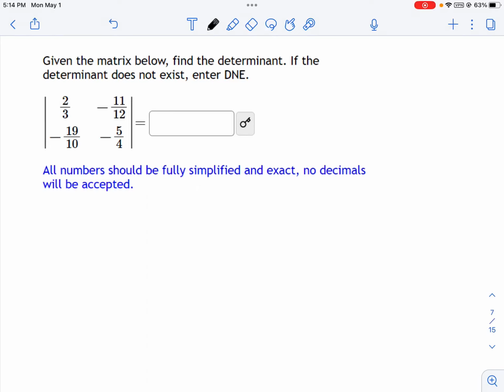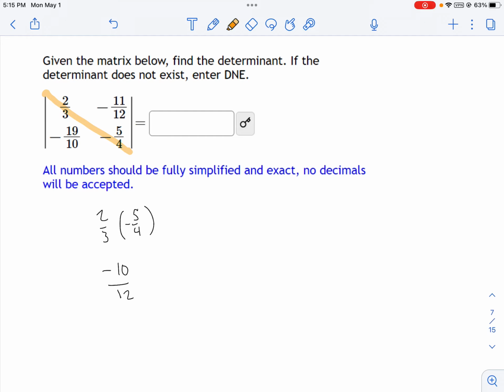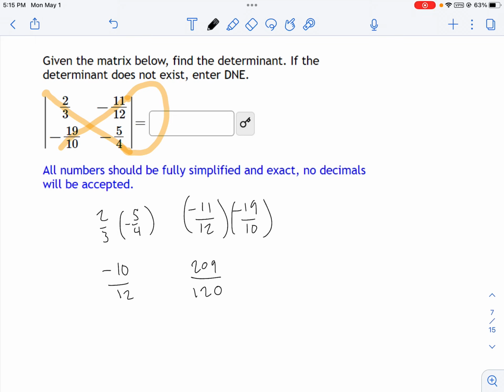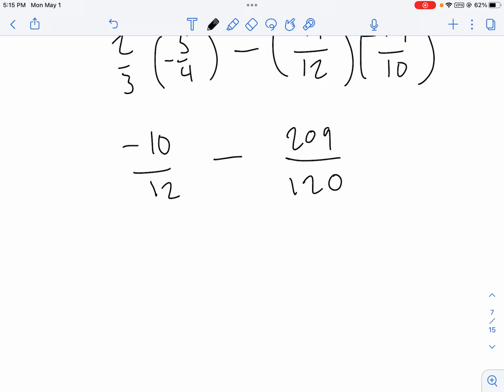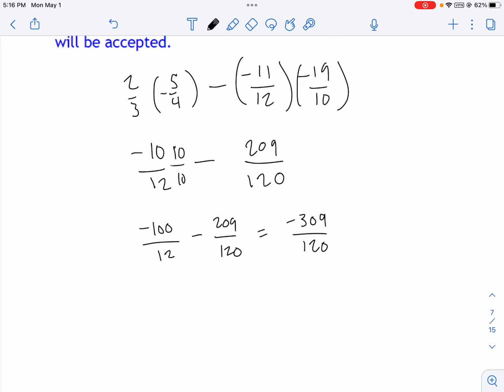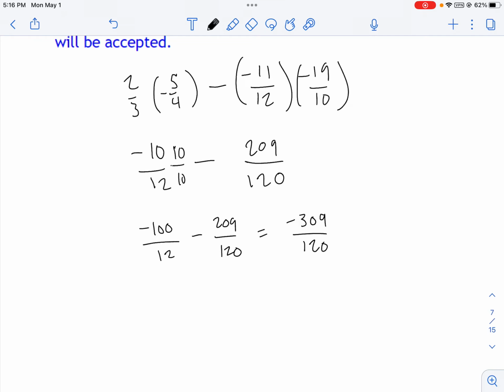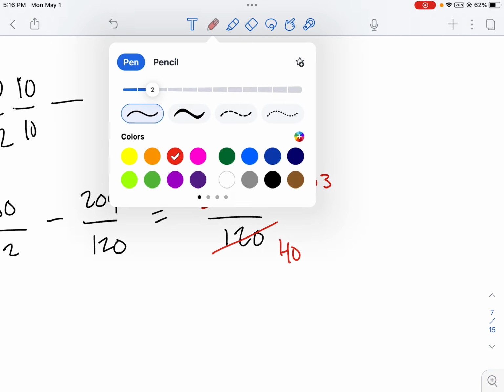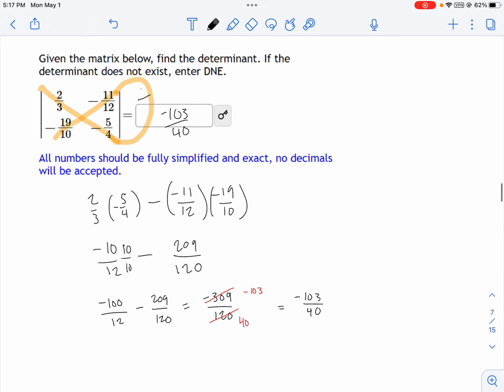SM2 15.2-1: Find Determinant of a 2x2 Matrix, with Rationals